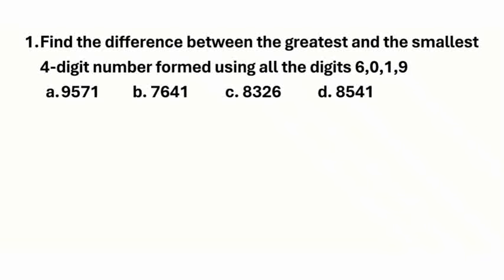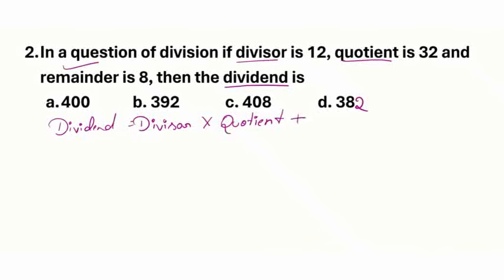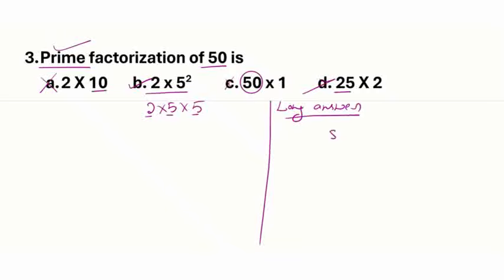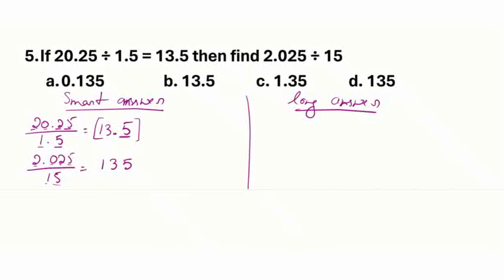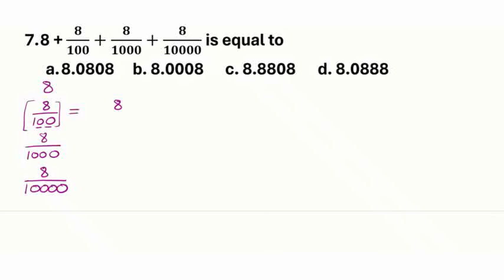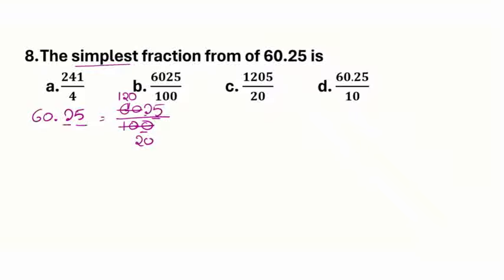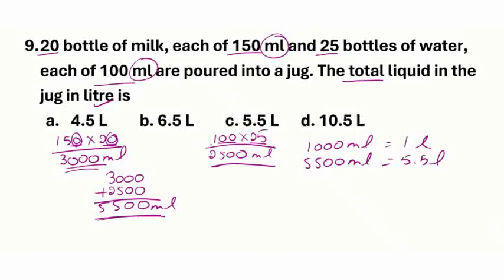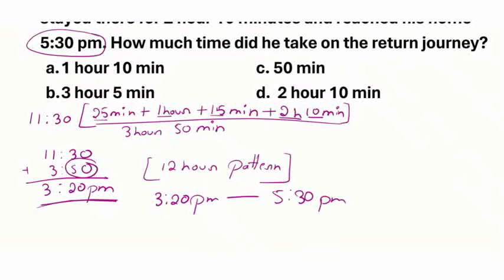Navodaya Arithmetic | Navodaya Mathematics